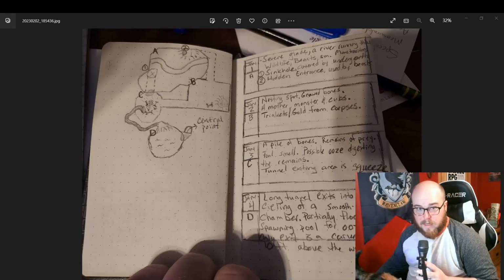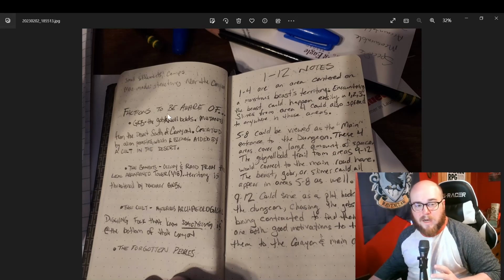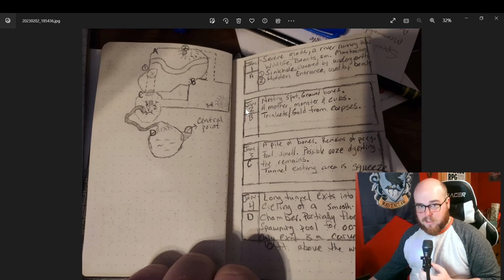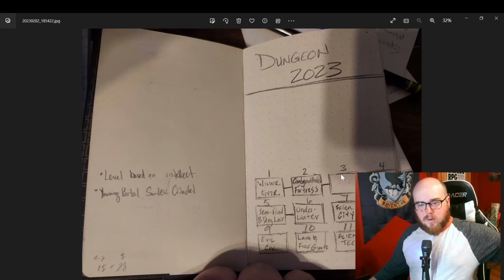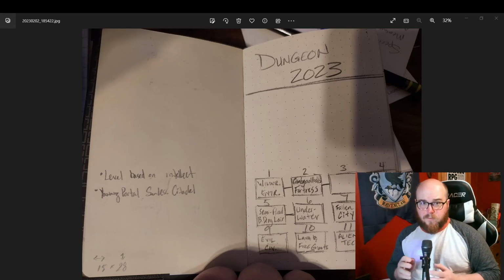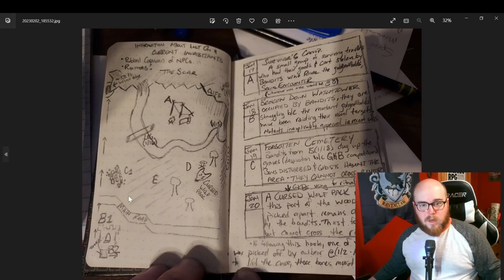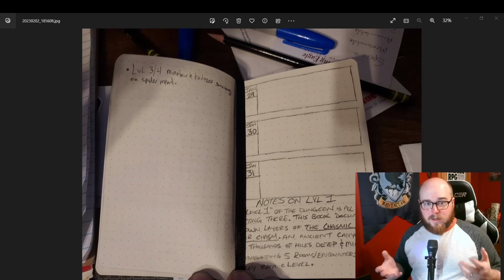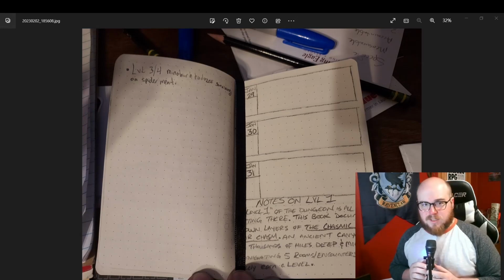5 Tips for Building Mega Dungeon23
Have you taken on the Dungeon 23 Challenge? For the year of 2023, I have been building a Mega Dungeon, one room at a time, by creating a room every day. In the past 6 weeks, I've learned a few things that I'd like to share with others who are considering taking the plunge!